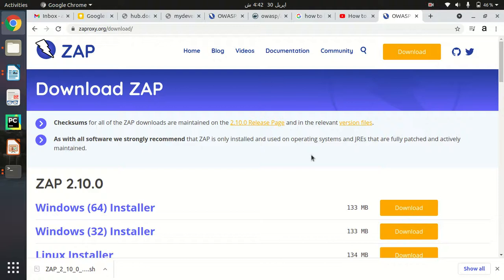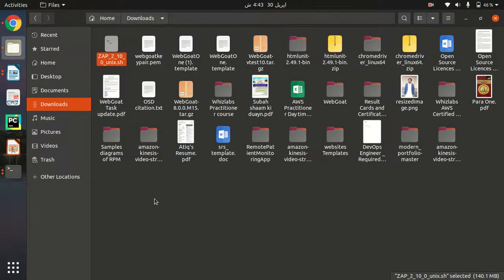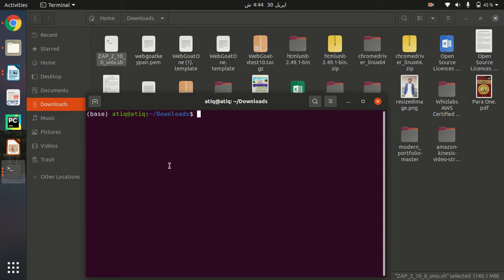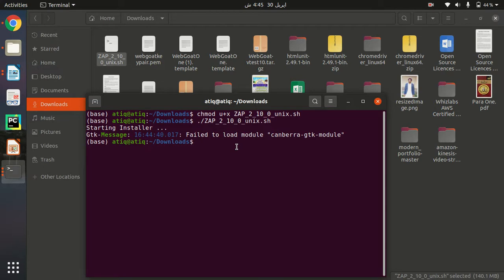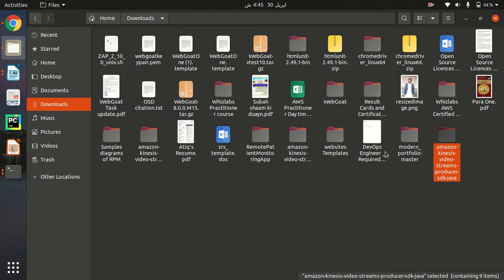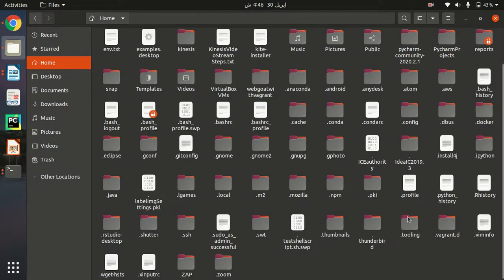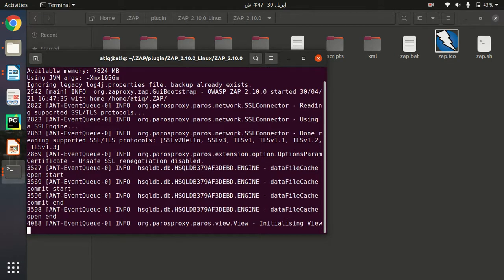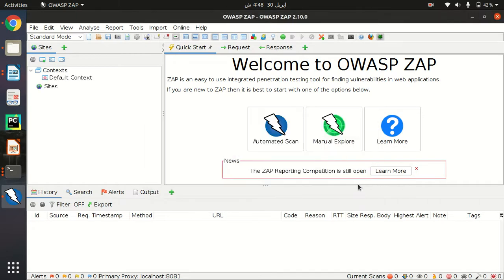2. Install OWASP Zap on Ubuntu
Security app
OWASP ZAP is an open-source web application security scanner. It is intended to be used by both those new to application security as well as professional penetration testers.